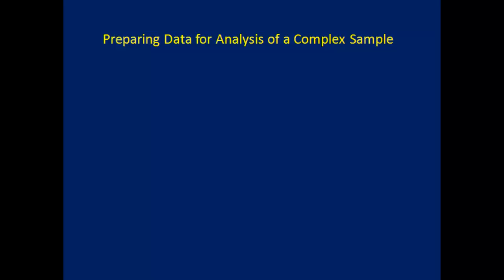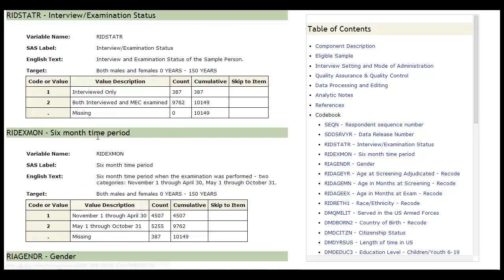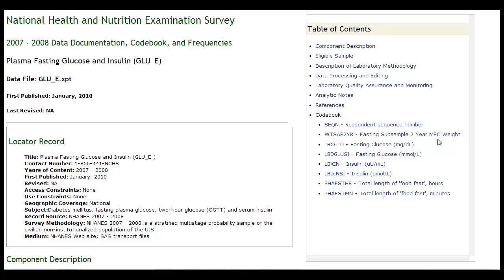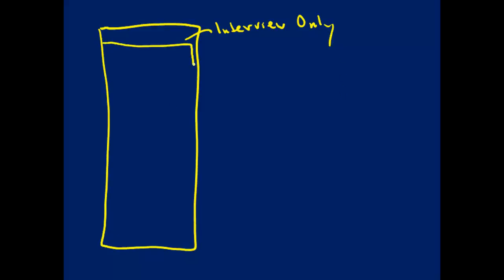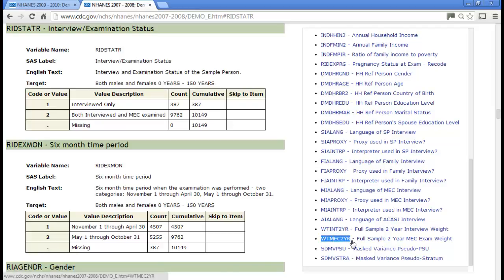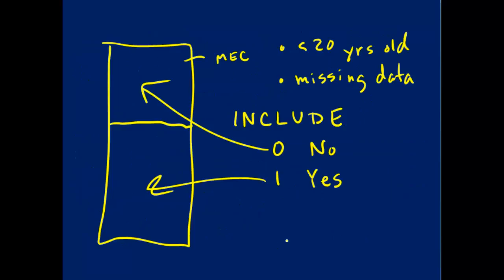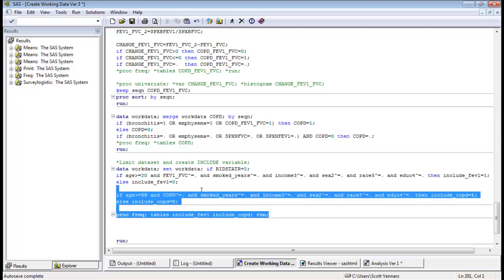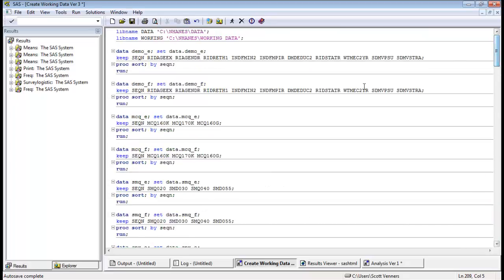6.5 - Preparing Data for Analysis of a Complex Sample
This video is part of a course at Simon Fraser University and is intended for students in the course.  In it, students will learn how to prepare their data to allow proper analysis accounting for the complex sampling design of NHANES.